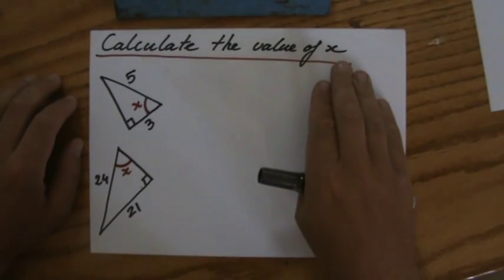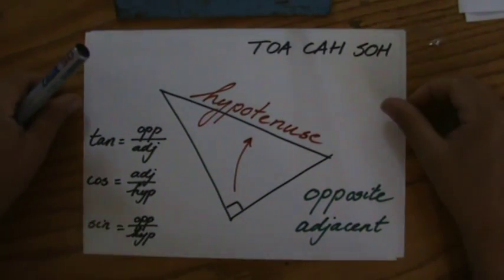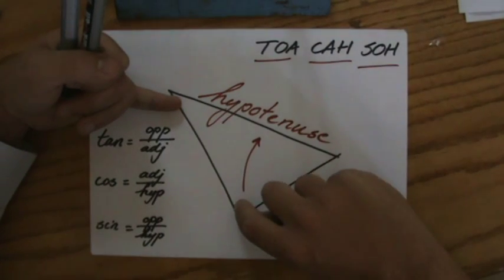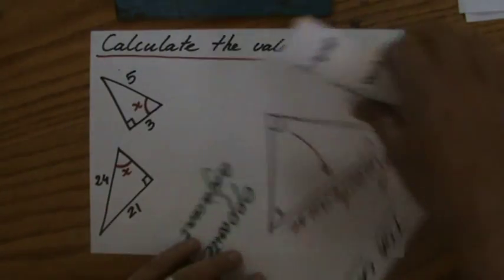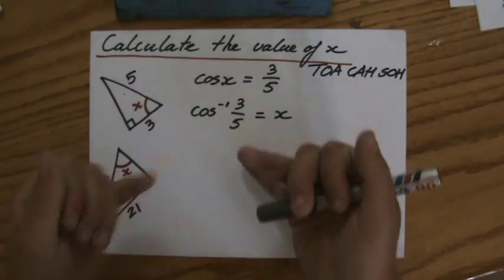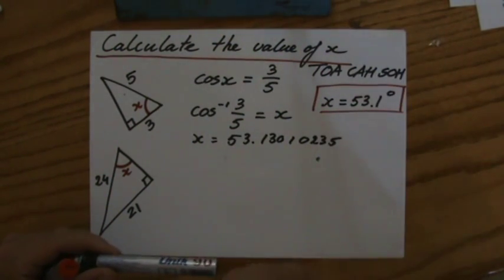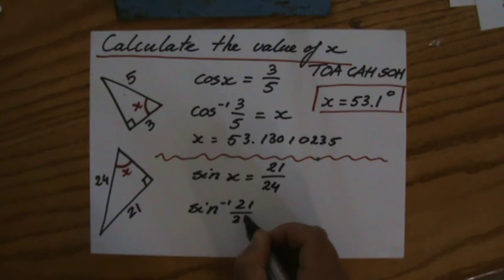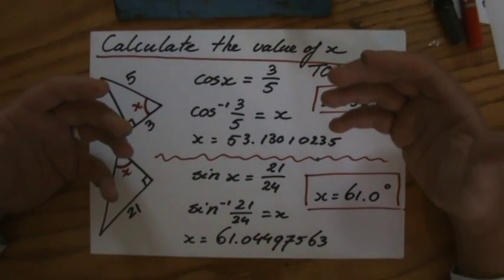How to calculate an angle with Trigonometry - ExplainingMaths.com IGCSE and GCSE maths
Understand how to calculate angles using trigonometry and pass your maths exams!  I will explain what Trigonometry is and how you can calculate angles in right angled triangles using Trigonometry.  for all my free resources.